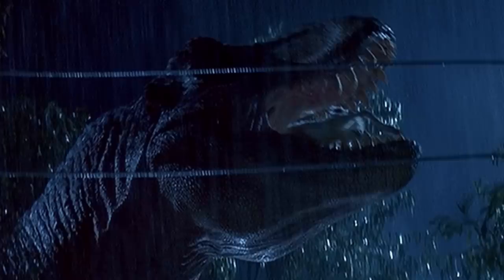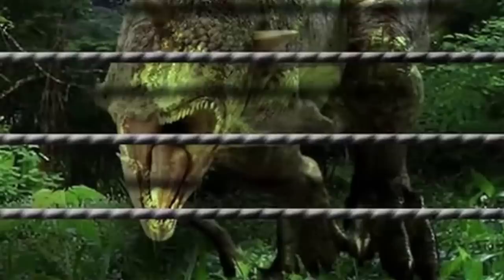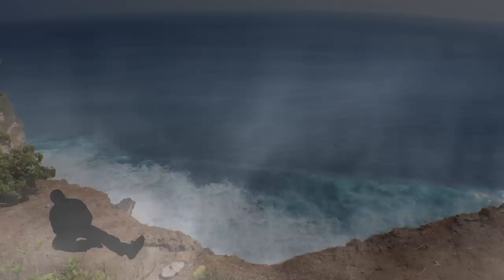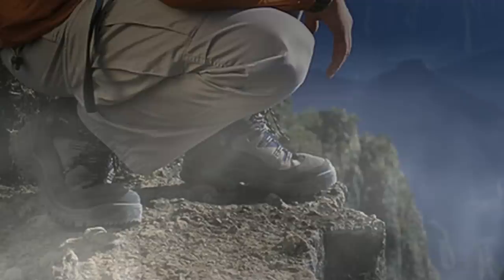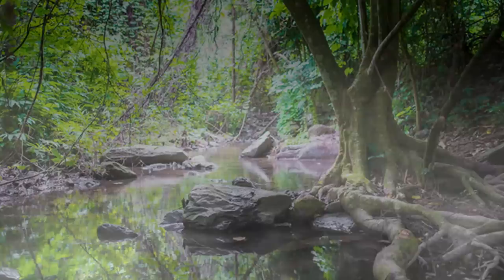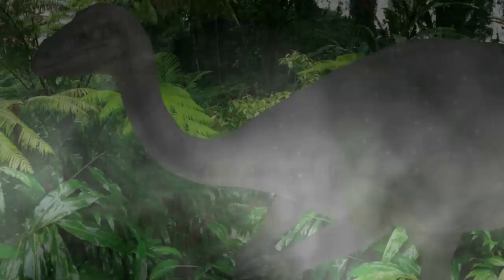The First Carnotaurus Kill In The Lost World - Michael Crichton's Jurassic Park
Official Klayton Fioriti Discord Server (Sorna)!

Official Klayton Fioriti Discord Server (Nublar)!

Hey guys! In this video I go into detail about the first Carnotaurus kill in The Lost World by Michael Crichton! This is definitely one of the least talked about parts from the novels as far as I know and I personally feel like that's a shame. I really appreciate the way in which the Carno was written by Crichton in these books and had it never been shown off in the novels it may never have gotten seen on the big screen in Jurassic World Fallen Kingdom! This Cretaceous dinosaur happens to be one of my favorites from Site B so I kinda HAD to talk about it again. Isla Sorna sure was home to a lot of cool dinos...I hope something has survived! :D